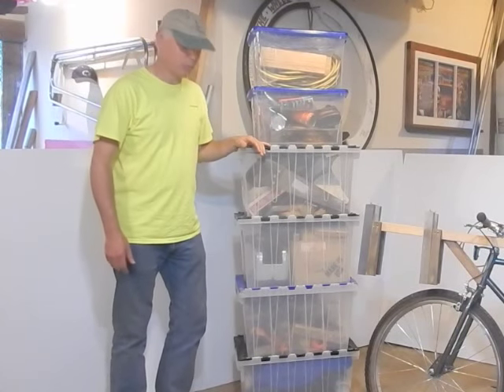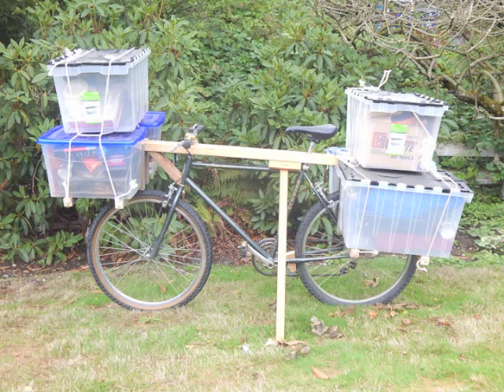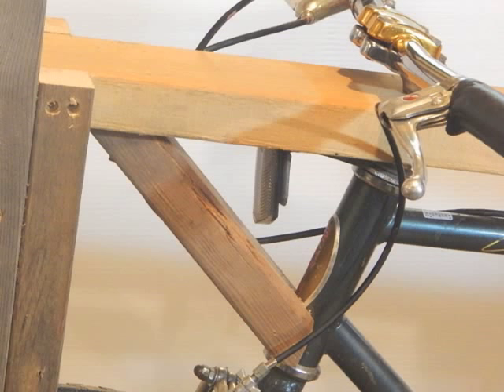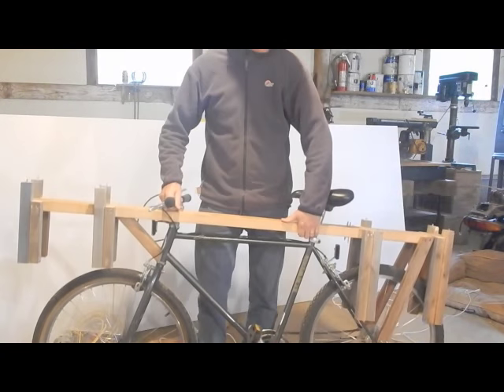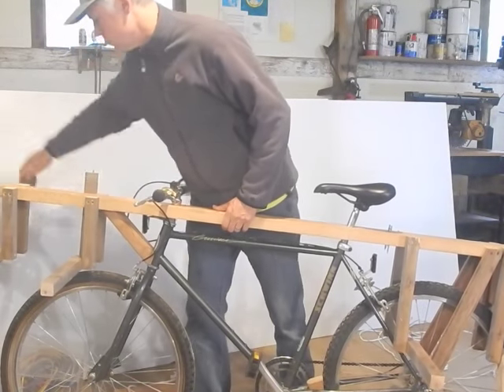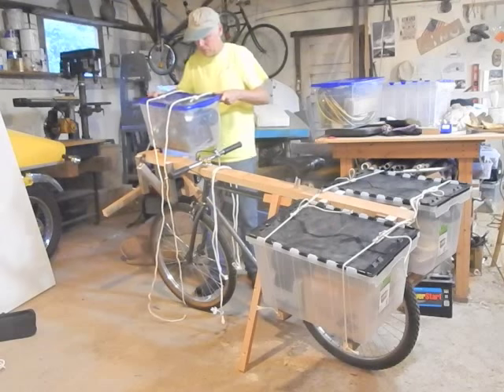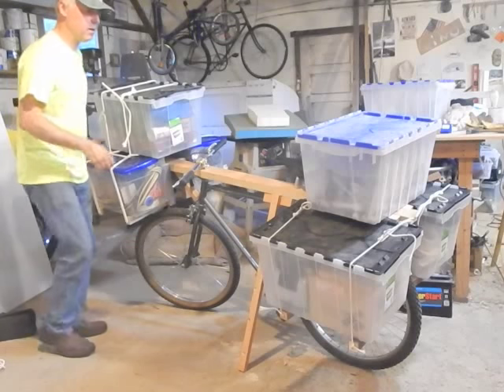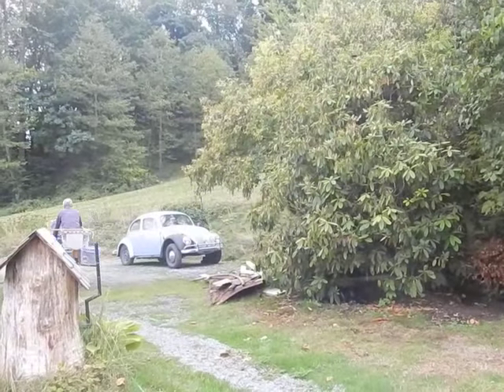DIY SHTF Cargo bike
Most people don't prepare for an EMP or severe earthquake. This video shows how you can make a cargo carrier AFTER the SHTF.